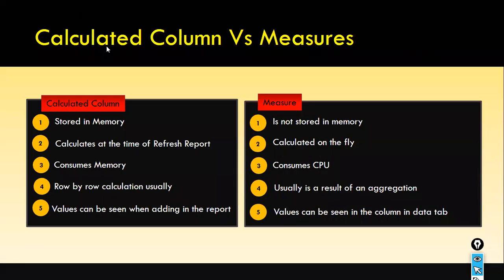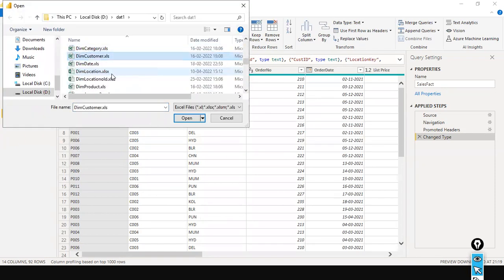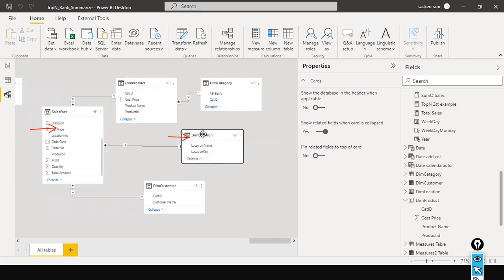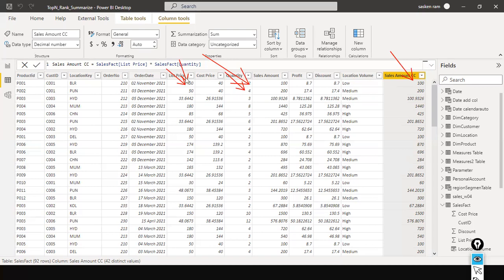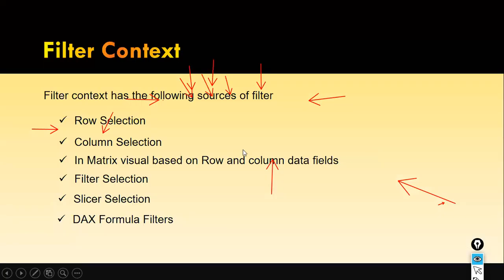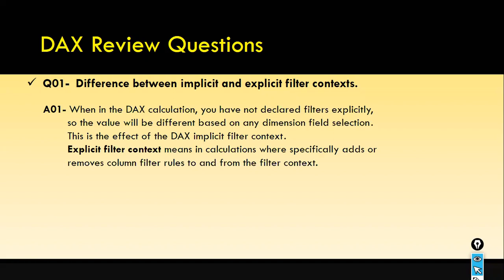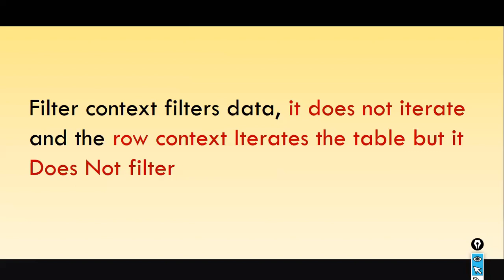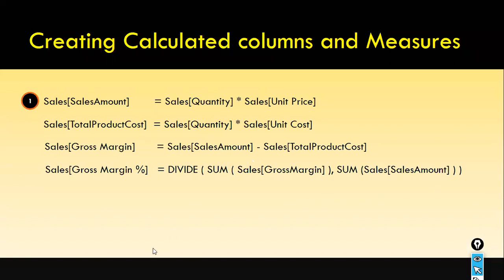DAX in Power BI - Part 2